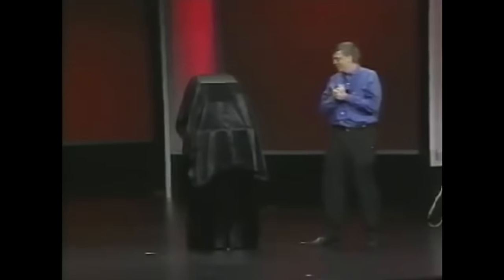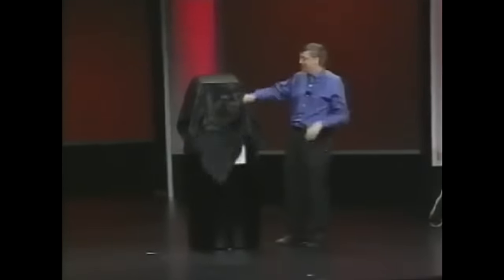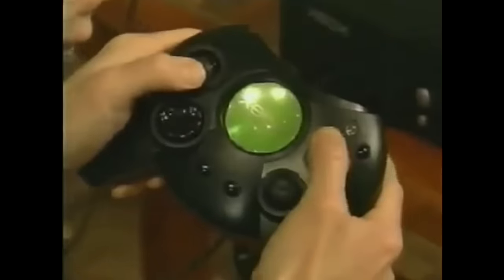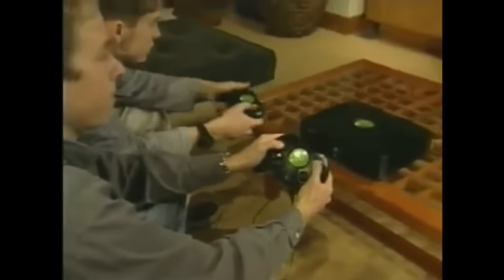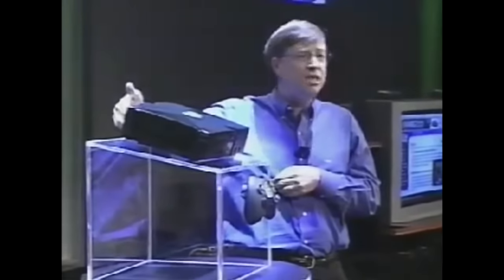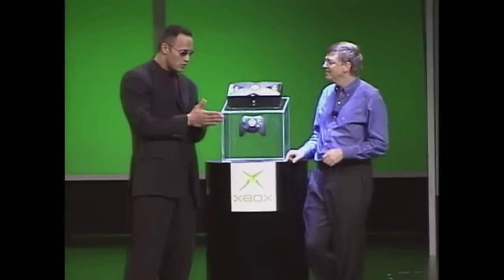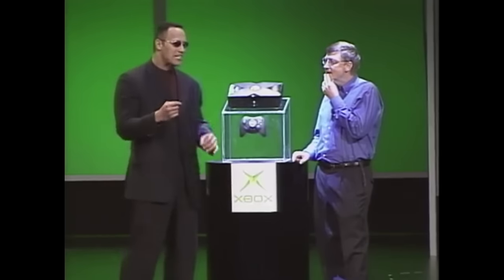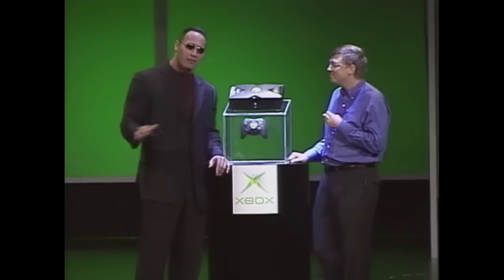2001 - Xbox Console Reveal with The Rock and Bill Gates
Bill Gates showing the features of the original Xbox for the first time in 2001.